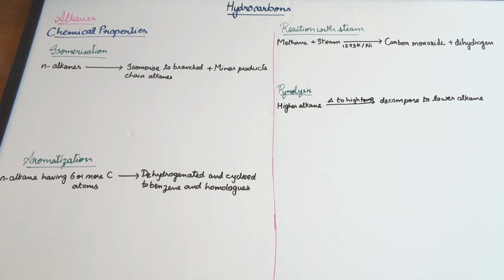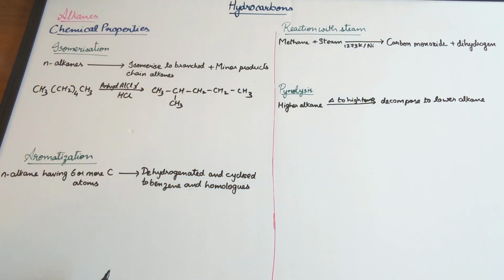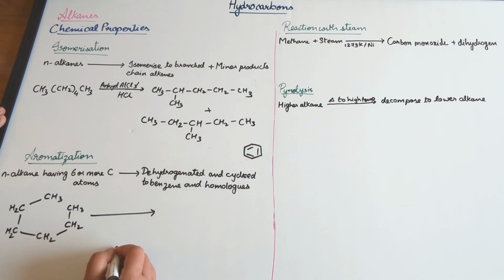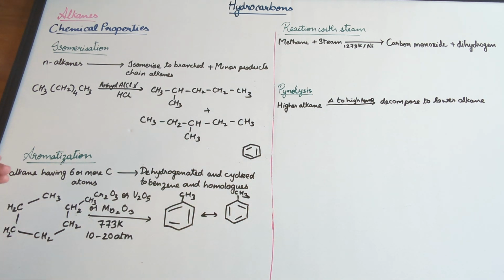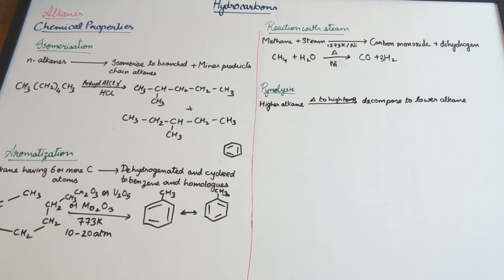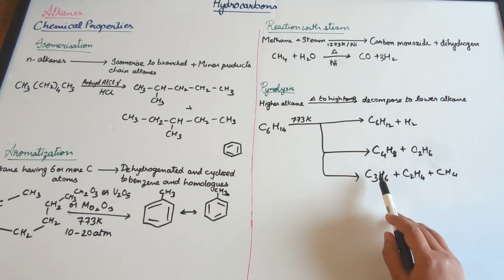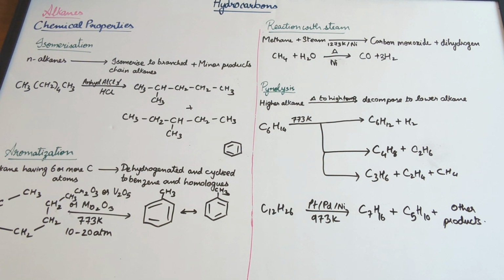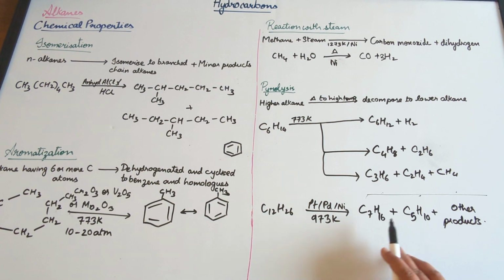Alkanes: Chemical properties: Remaining reactions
This video is the second topic of the thirteenth chapter (Hydrocarbons).
The following reactions along with explanation have been discussed in this video:
a) Isomerisation
b) Aromatization
c) Reaction with steam
d) Pyrolysis
Check out the next video on the topic- Alkanes: Conformation
Topicwise Notes: